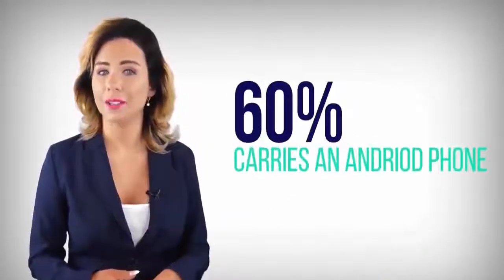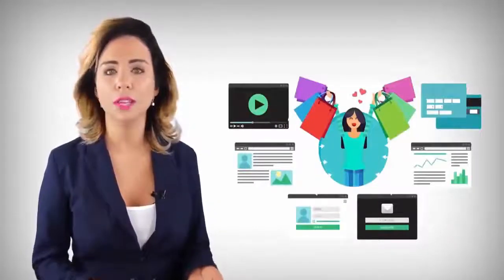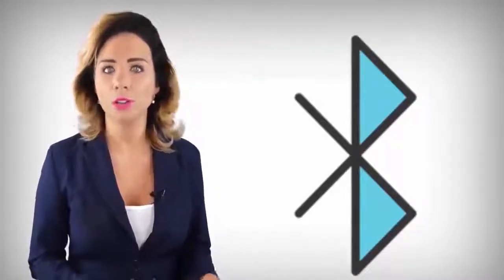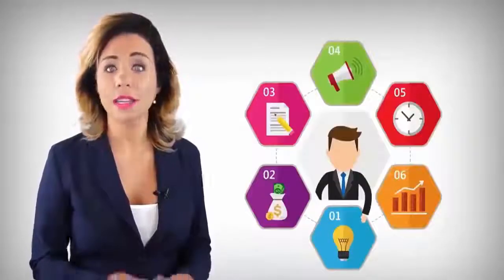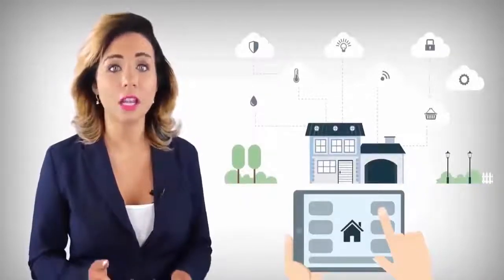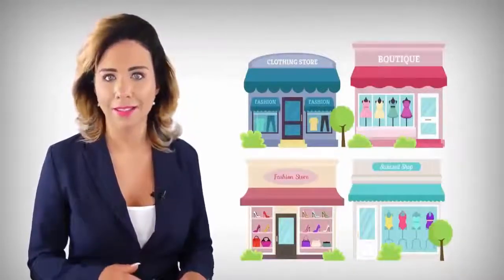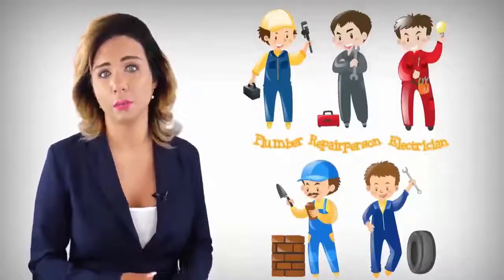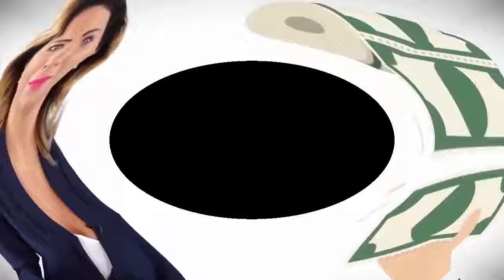Proximity Marketing For Business Owners and Entrepreneurs